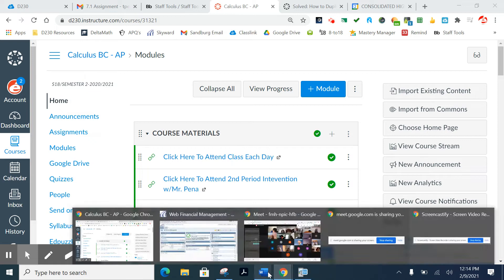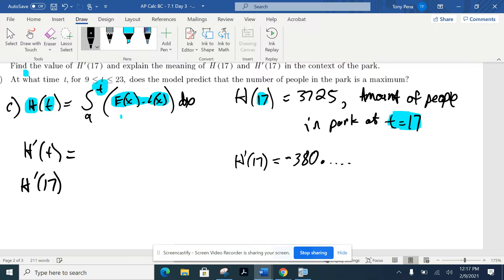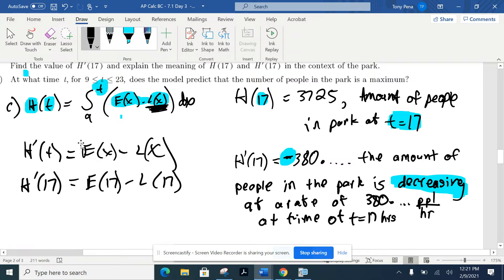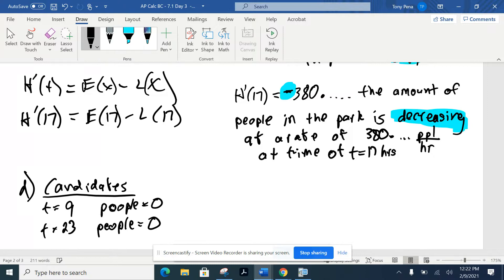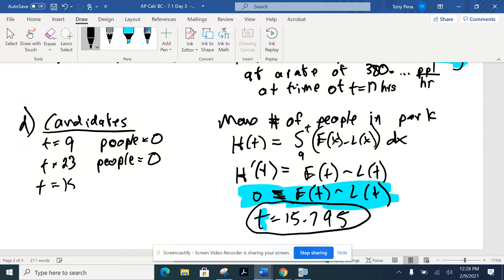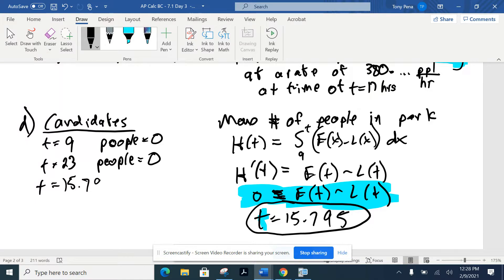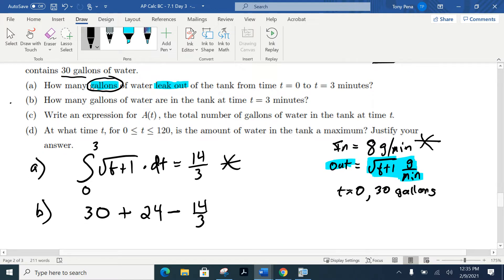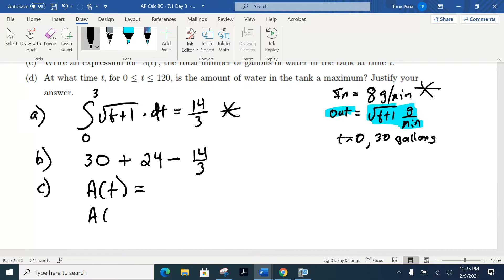7.3 Day 3 - Part 2